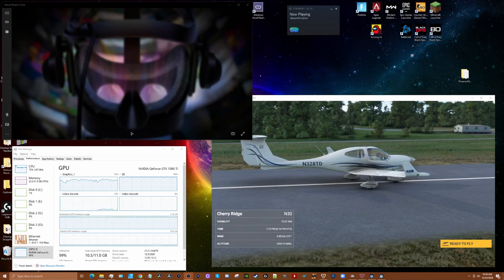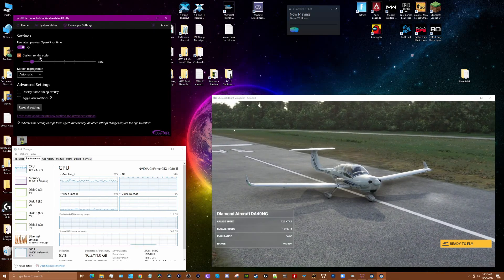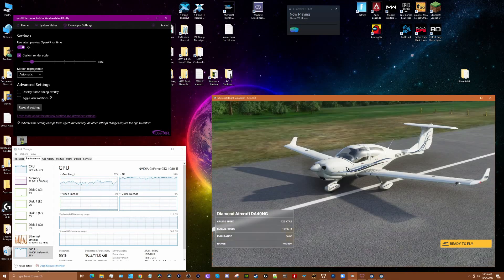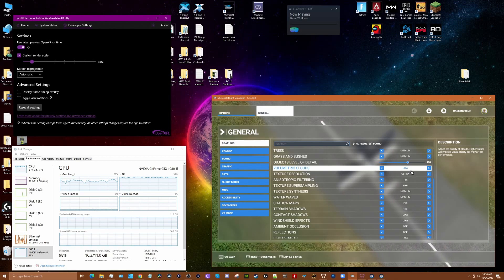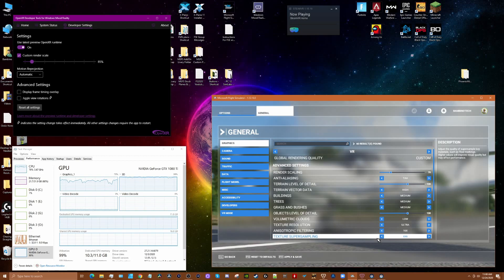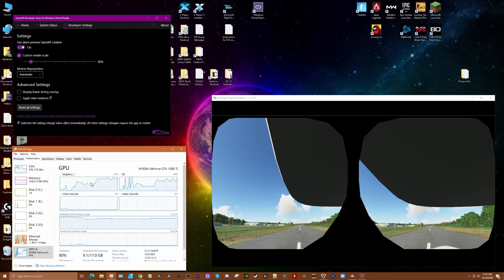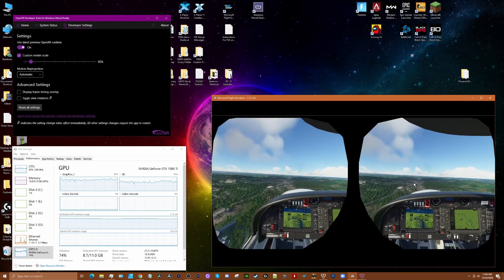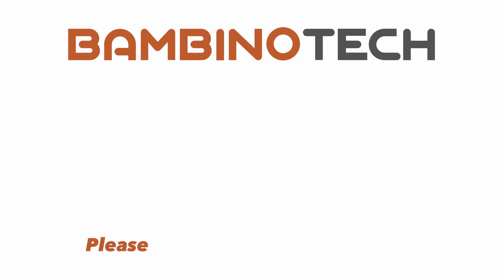Microsoft Flight Simulator HP Reverb G2 VR Optimization Guide || MSFS 2020 VR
Microsoft Flight Simulator HP Reverb G2 VR Optimization Guide. After hours of tweaking and tinker here's a snapshot of the progress made optimizing msfs2020VR for the HPReverbG2. This is a consolidation of optimization lessons learned from my own testing and suggestions from the VR Aviation community. I reference this post in the video which was essential to the success I experienced